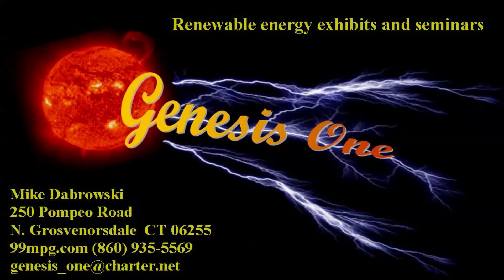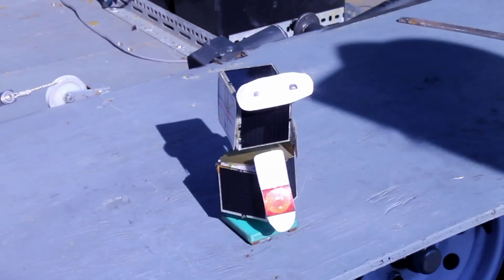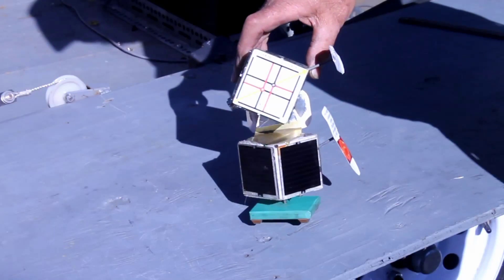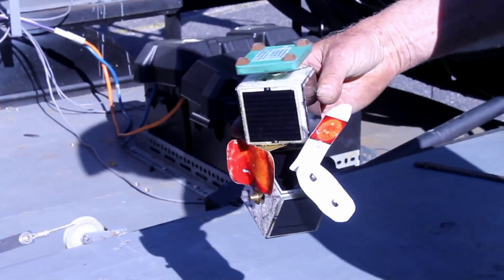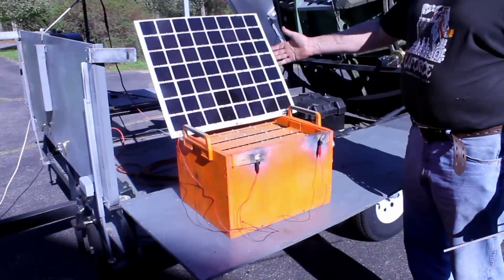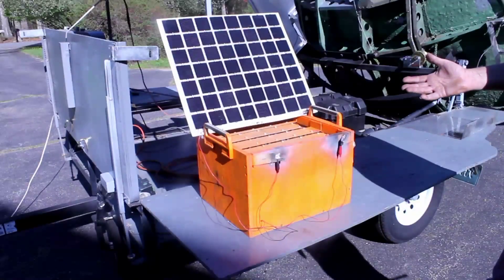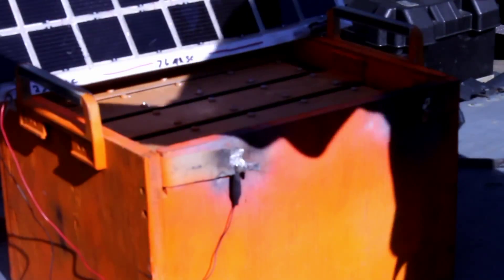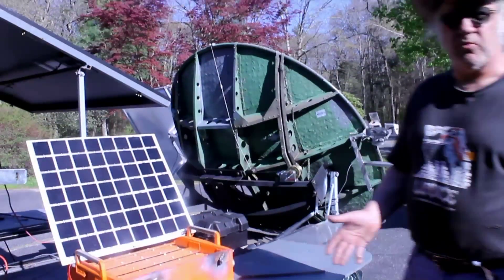solar puppet and big solar capacitor bank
solar puppet and solar HV energy storage capacitors are demonstrated